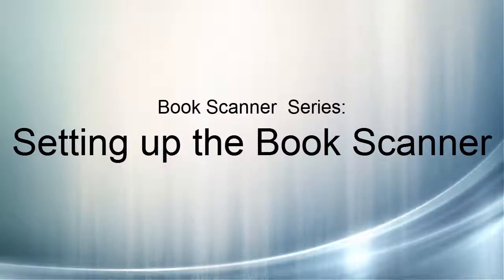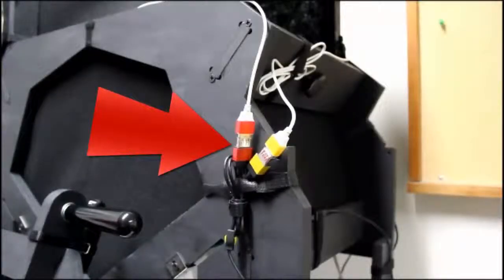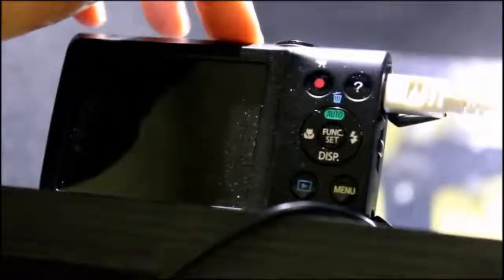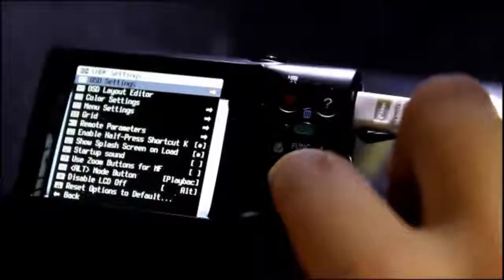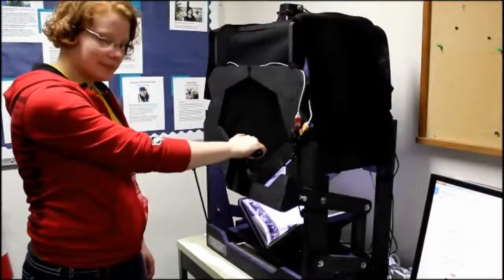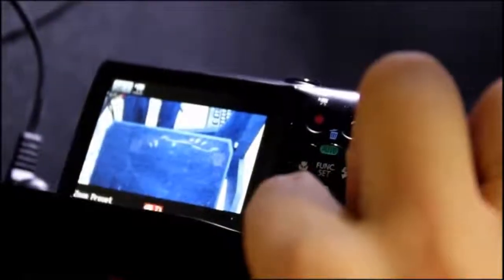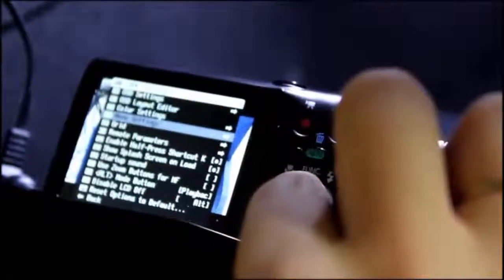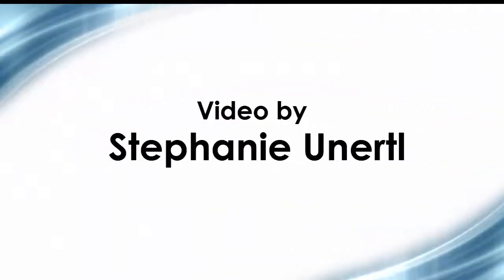SLIS Book Scanner - Start Up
SLIS Book Scanner Video 1 of 5

This video is designed to take you through the set up and scanning process.